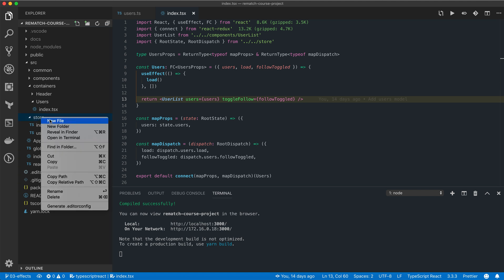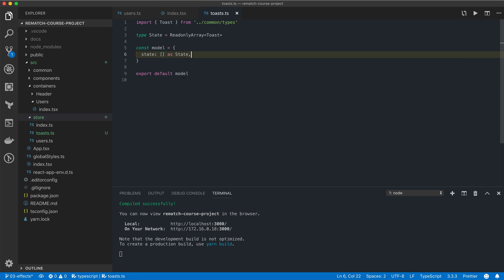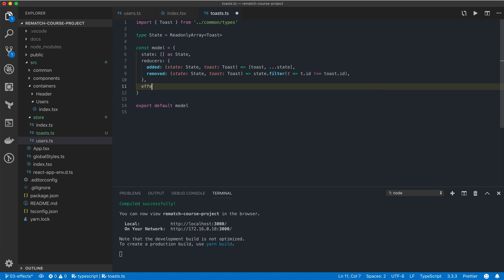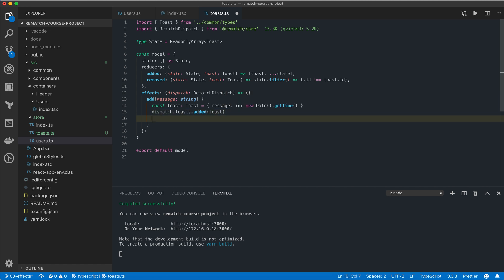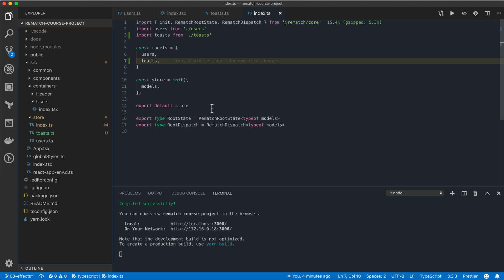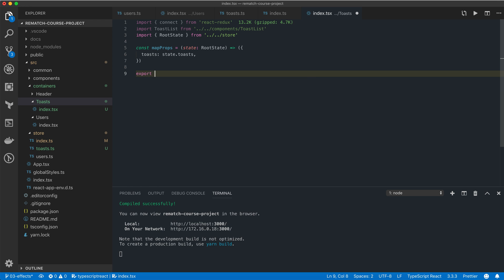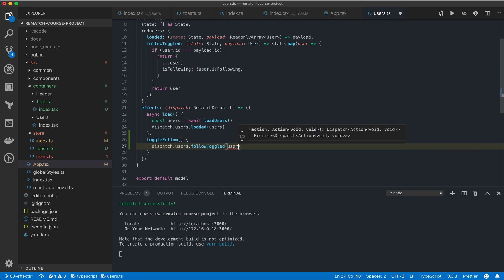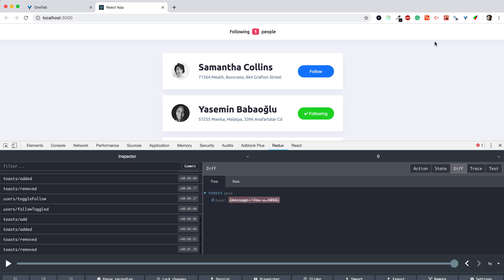#4 State management with Rematch - more models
Starter project (complete code for this lesson is available in "04-second-model" branch)